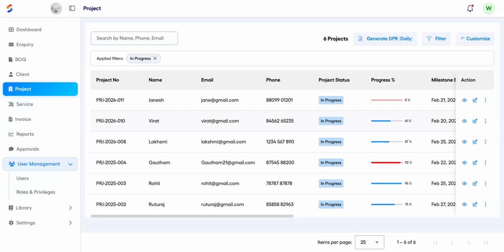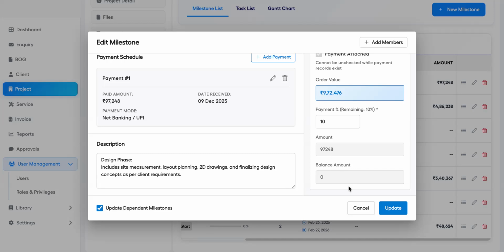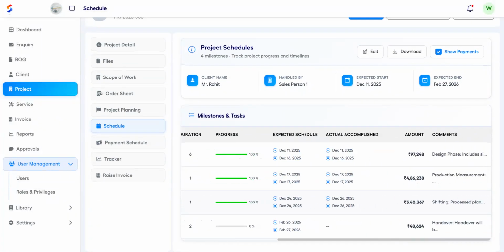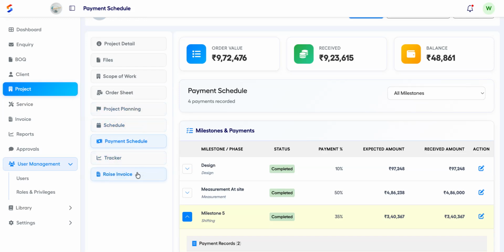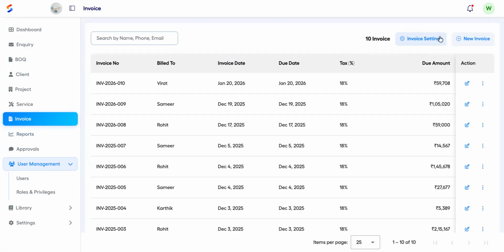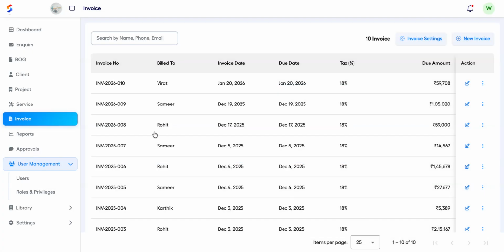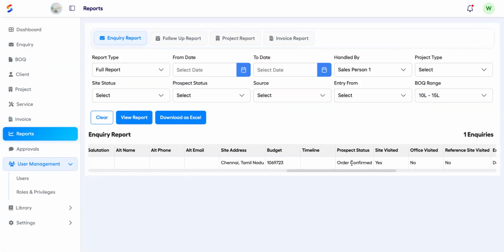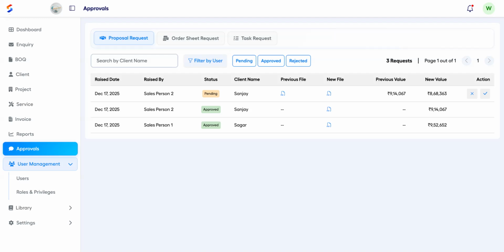How to Track Payments & Generate Interior Invoices | Sanyog iCRM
Tracking payments manually in Excel or WhatsApp can lead to revenue leaks.

In this video, we show how Sanyog iCRM helps Interior Design Businesses manage:

• Milestone-based Payment Tracking
• Payment Schedule Setup
• Order Value & Percentage Calculation
• Partial Payment Tracking
• Balance Amount Monitoring
• Payment Method & Date Recording
• Invoice Generation (Service / Supply / Service + Supply)
• Pre-loaded Client & Project Data
• Multiple Invoice Templates
• Invoice Reports & Filters
• Approval Requests (Proposal / Order Sheet / Task)

With Sanyog iCRM you can:

✔ Link payments directly to milestones
✔ Track received vs pending amounts
✔ Raise invoices instantly
✔ Use pre-configured invoice templates
✔ View invoice & payment reports
✔ Maintain financial control as a business owner

Templates Available:
• Detailed
• Standard
• Professional
• Basic

All invoices can be downloaded, shared, and accessed from the mobile app.

Reports available:
• Enquiry Report
• Follow-up Report
• Project Report
• Invoice Report
• BOQ Value Range Filter
• User-wise Performance Report

Designed exclusively for Interior Designers and Interior Firms who want structured financial tracking and payment visibility.